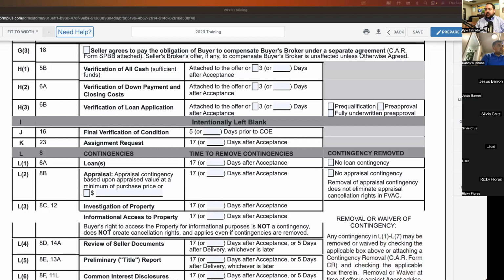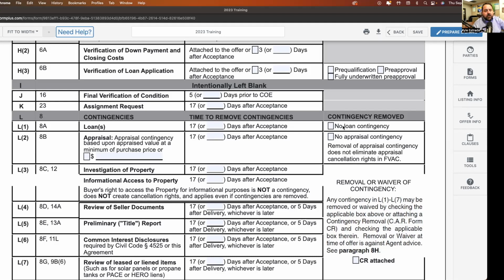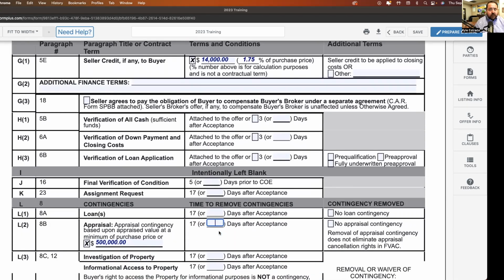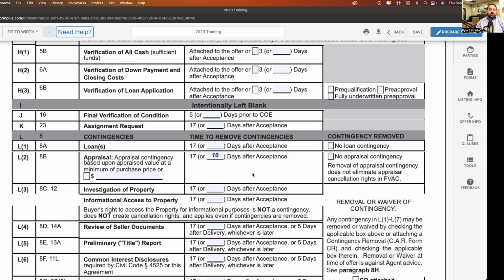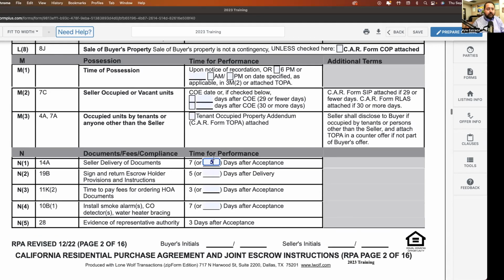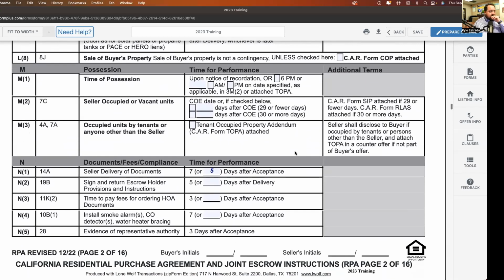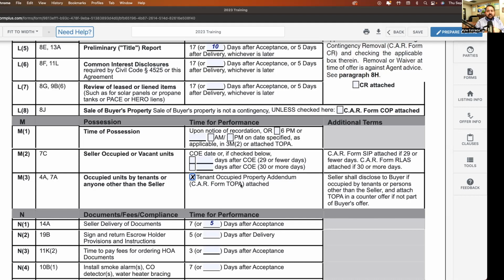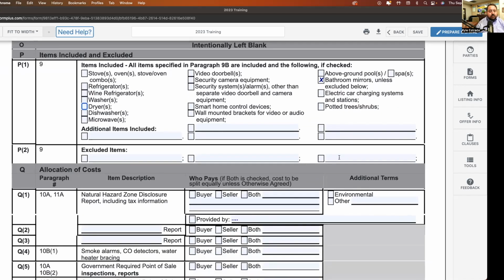Real Estate Training - IRONCLAD Standard Forms Training Writing The Offer Part Two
In this updated 2023 Real Estate Training video we cover part one of writing the strongest offer possible. In this market writing a strong offer is more important than ever. Make sure you are doing everything possible for your buyers.